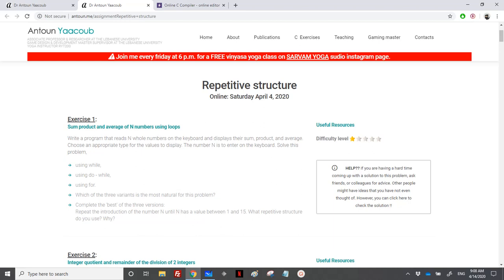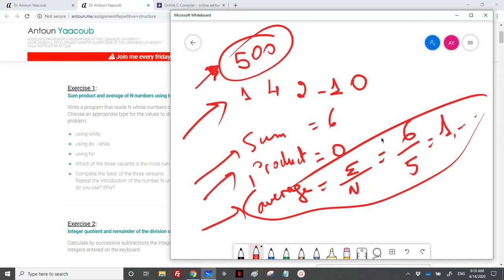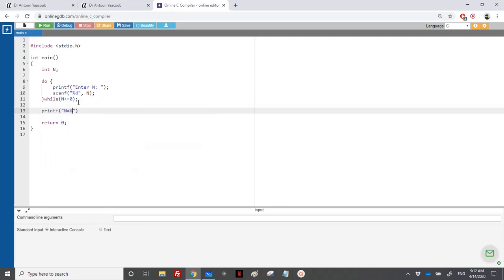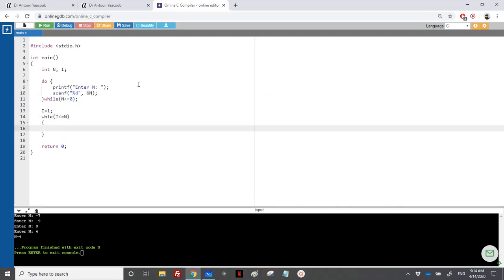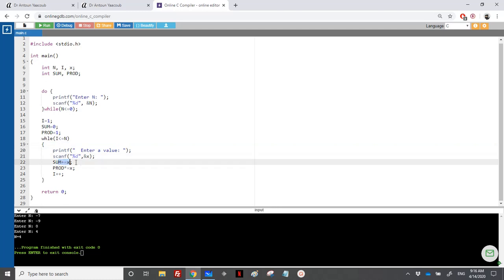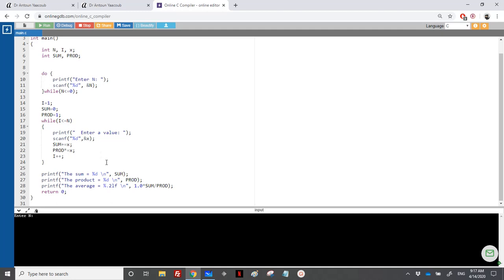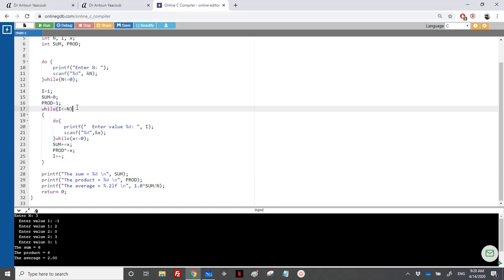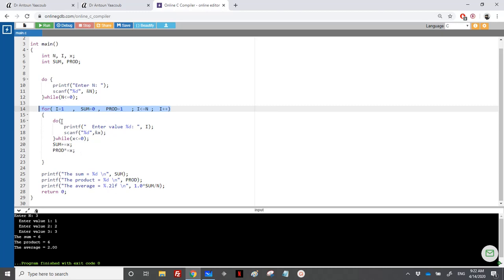Algorithmics & Programming - Exercise - Sum product and average of N numbers using loops